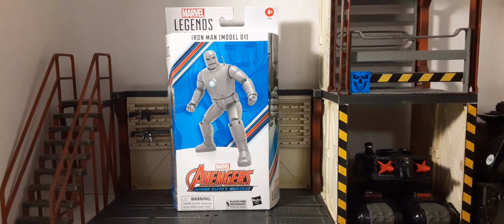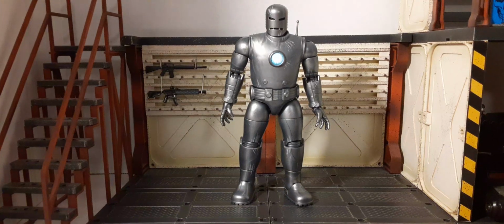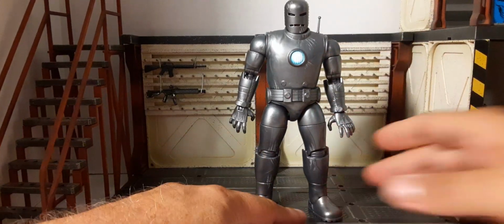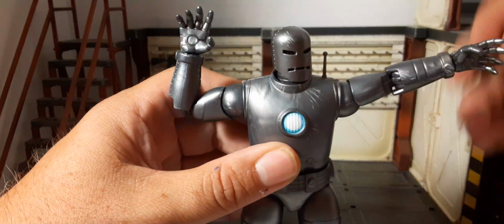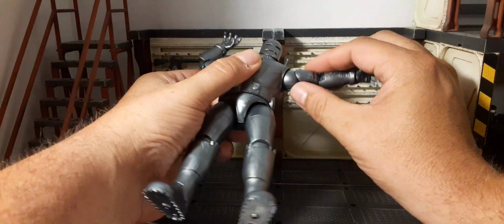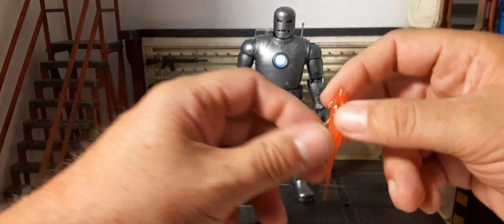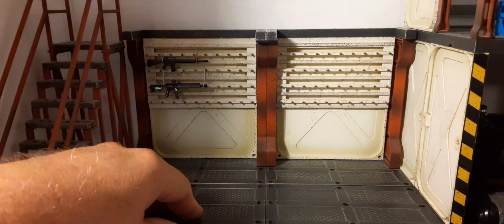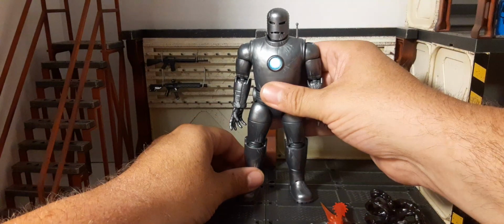Marvel Legends Avengers Beyond Earth's Mightiest Iron Man [01] 1:12 Scale Action Figure Review.